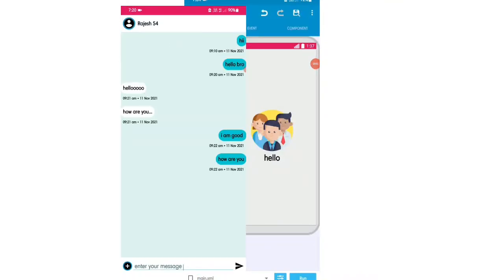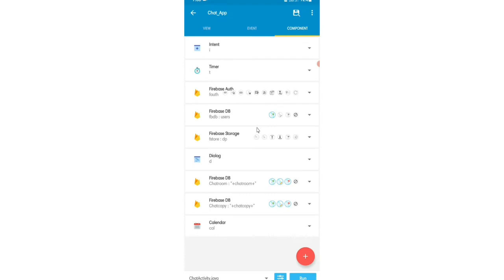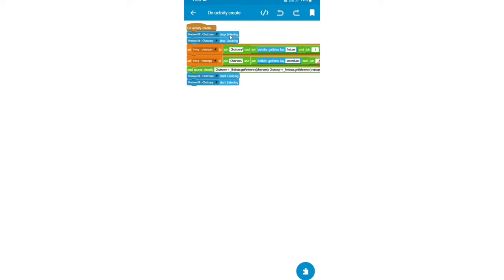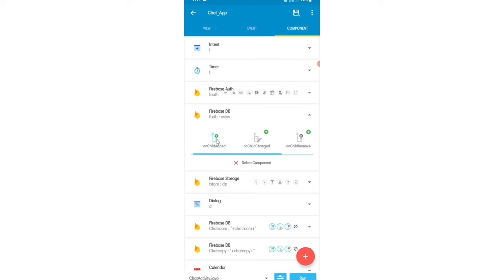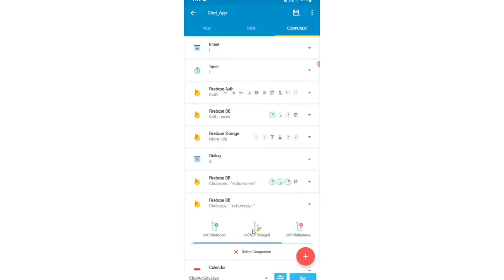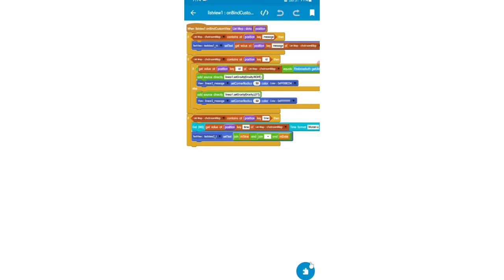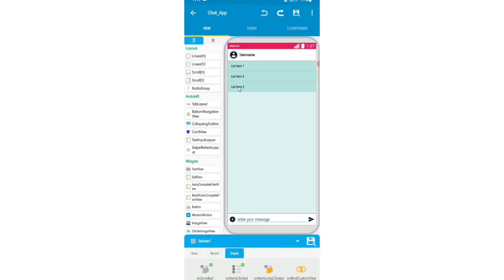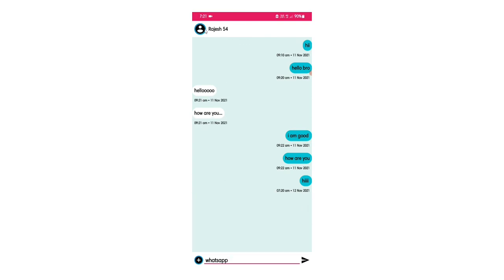How to creat Chat Activity on sketchware | rajeshsardar | *full details* |Chat Application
Hey there welcome to my YouTube Channel Rajesh Sardar & In this video i will showing you how to make chat app in sketchware in bengali.And in this video i will telling you how to Creat ChatActivity.

PART-7 : Chat Activity

1. Time Deference (cus block)

2. On creat event (Code)
Chatroom =
_firebase.getReference(chatroom);
Chatcopy =
_firebase.getReference(chatcopy);

Video Chapters :

Queries solved :
• chat app in sketchware
• how to make chat app in sketchware
• sketchware
• how to make a chat app in sketchware
• sketchware chat app
• how to make a chatting app in sketchware
• how to make a chatting application like whatsapp in sketchware
• how to make message app in sketchware
• how to make chat app in android
• chat application
• chat app
• sketchware
• sketchware firebase
• firebase in sketchware
• how to make database on sketchware
• Chat Activity
• message time
• Delete message

- Rajeshsardar